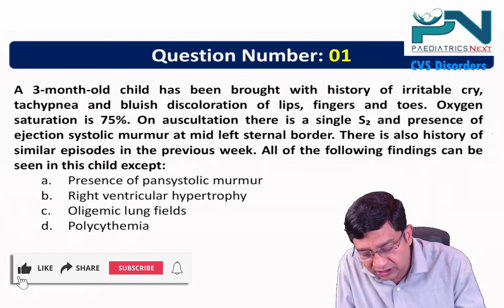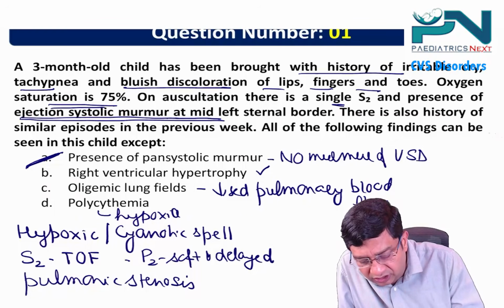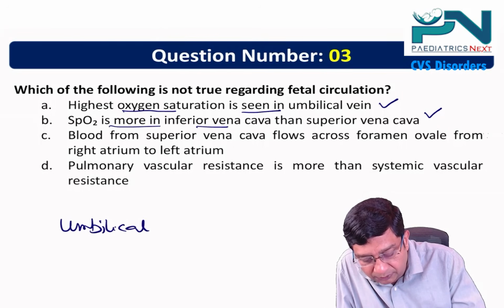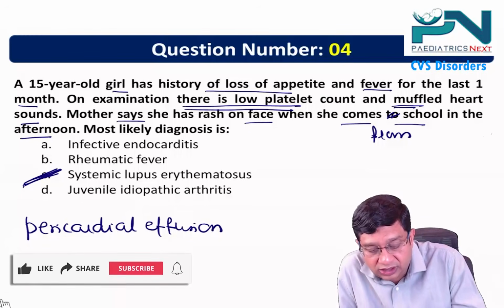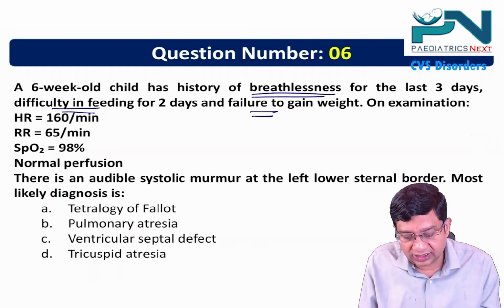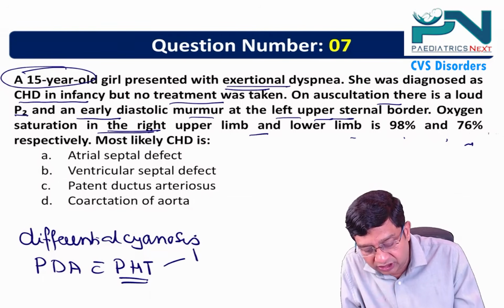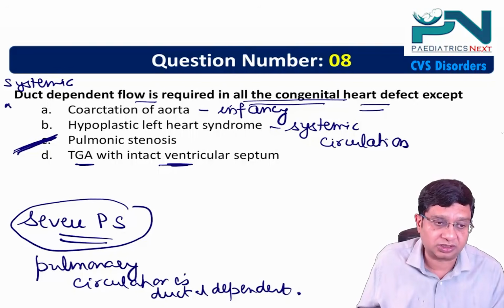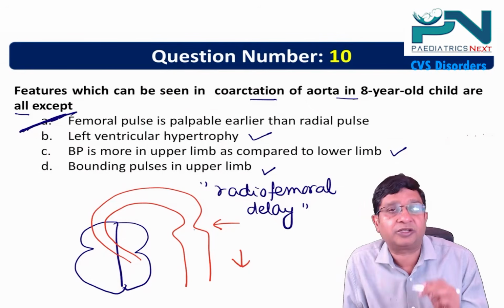CVS Disorders MCQS DISCUSSION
Quiz Explanations CVS disorders
ultimate revision series
important topic discussion
NRP Change